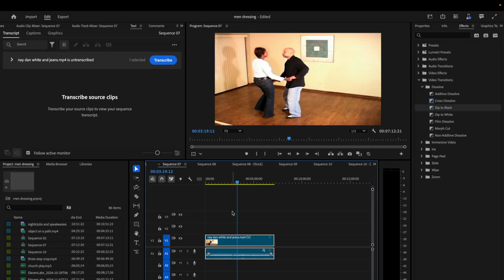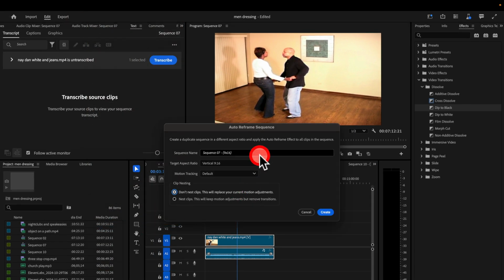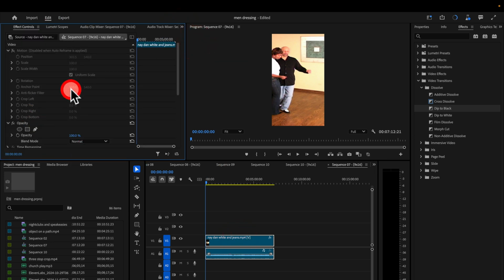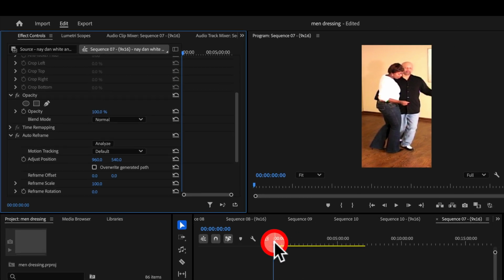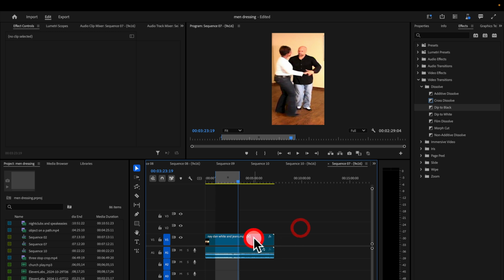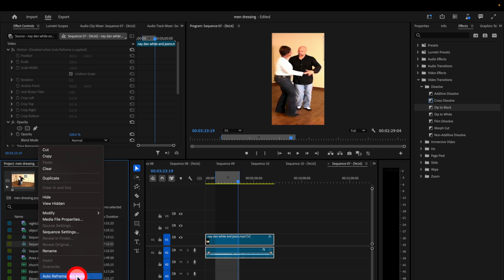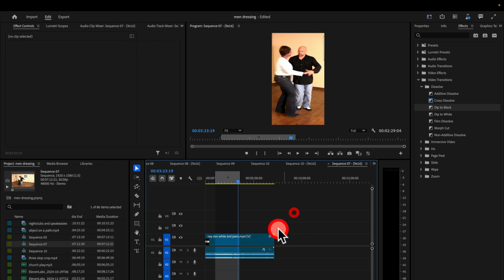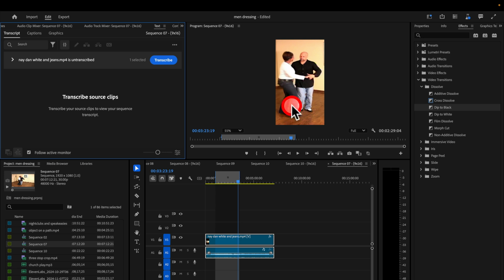AutoReframe Premiere Pro 2024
How I repurpose and autoreframe in premiere pro from long form to short form video for social media.